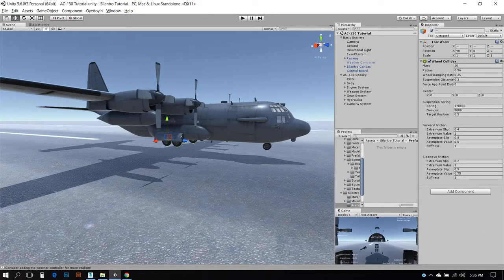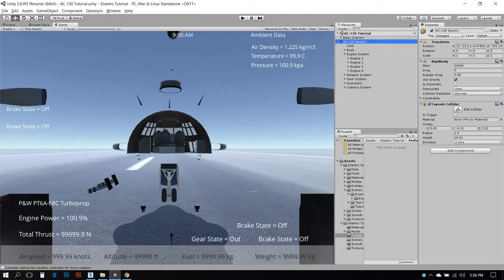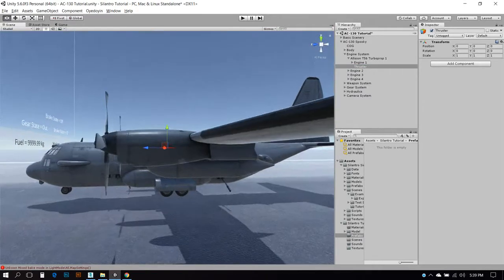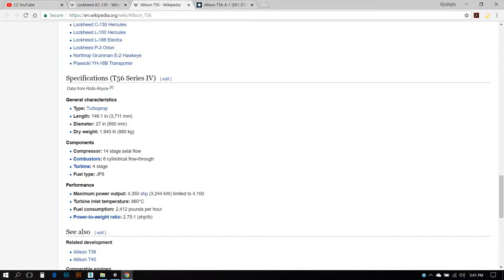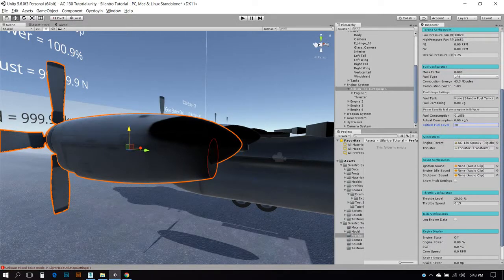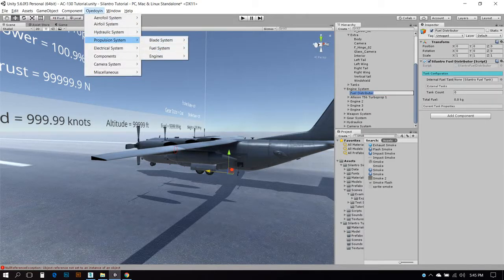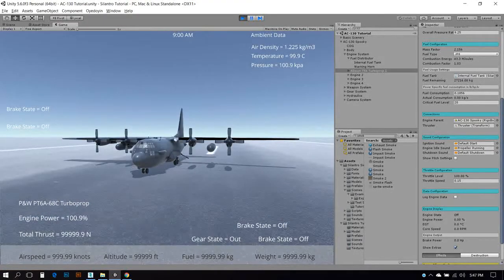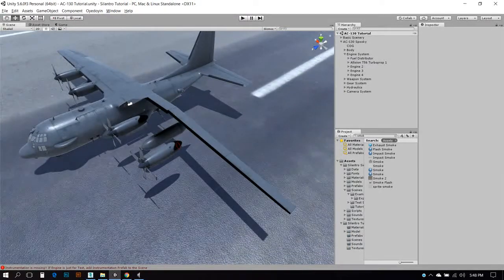Tutorial 4: Engine Setup Part 1